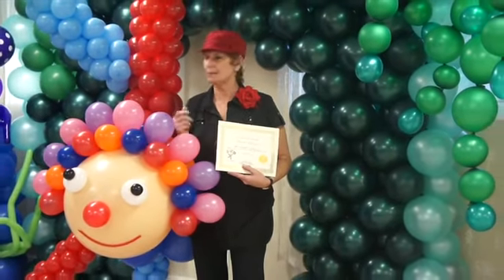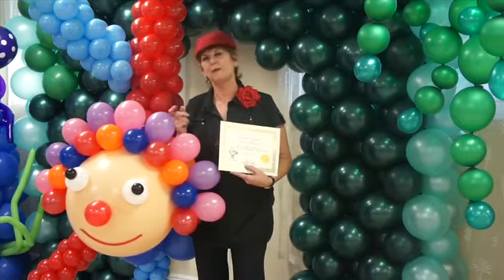USart Balloon Training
Balloon course, hands-on. Be next in our Balloon Decor Class.
🌟 Hear from Our Students! Balloon Training Testimonial 🌟 Curious about our balloon training courses? Watch real students share their experiences and success stories! From mastering the basics to creating advanced balloon decor, our hands-on classes provide the skills, support, and confidence to turn creativity into a career. Hear how our in-depth, interactive training helped them bring their balloon art dreams to life! Whether you're a beginner or looking to grow your business, see what makes our courses truly special. 🎈